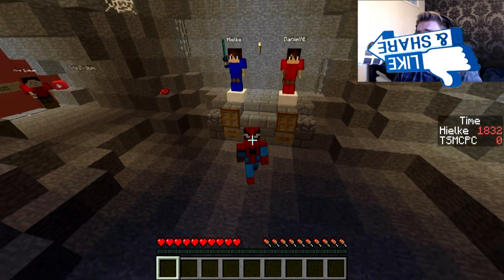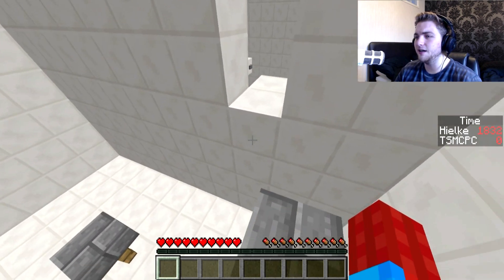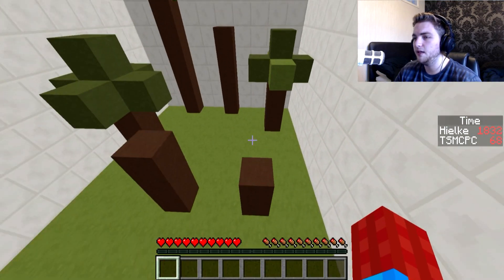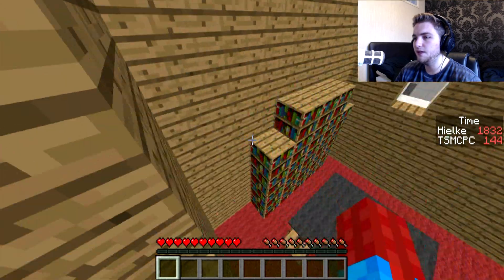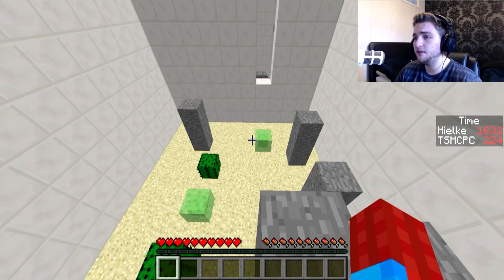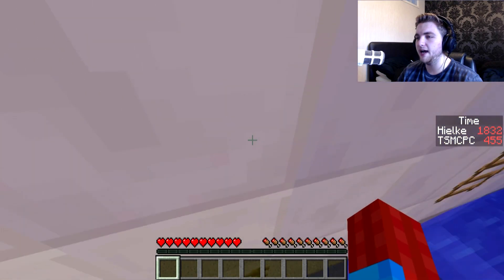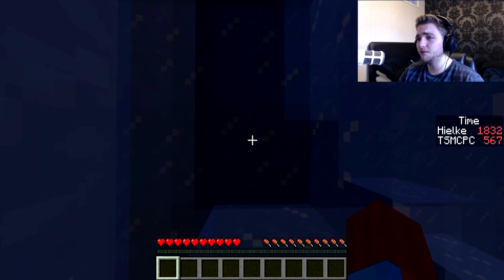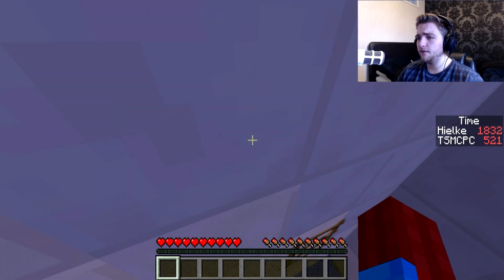Parkour Paradise Part 1 - I Remembered Why I Don't Do Parkour